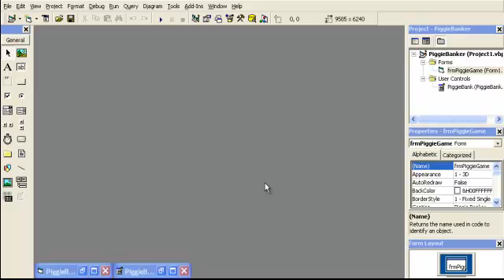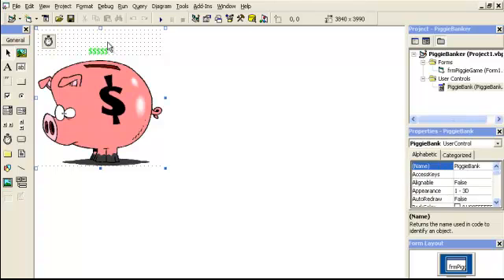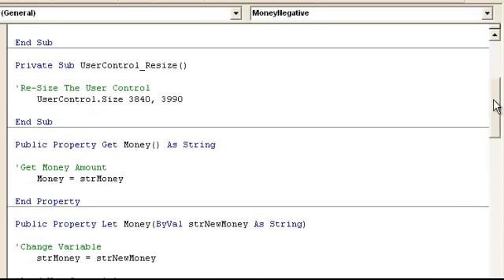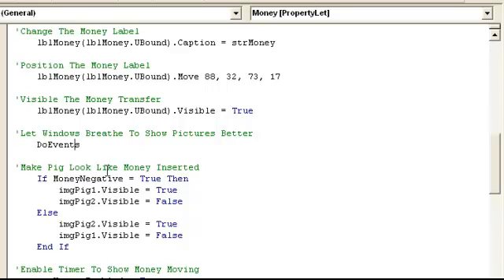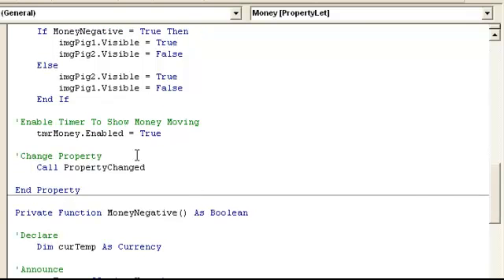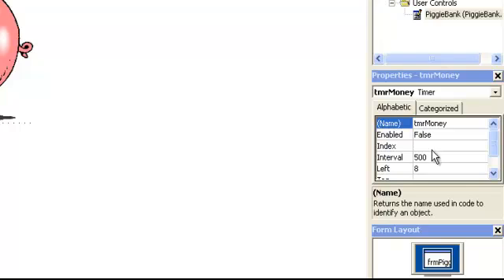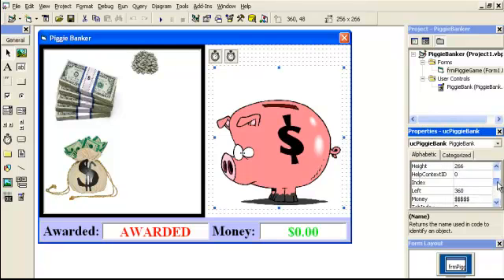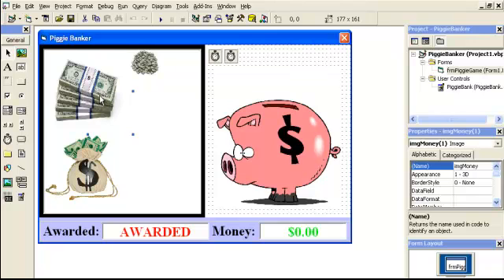Video 29: VB 6 Programming, Simple Game, Review From Other Videos Part 1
Very simple game.

If you haven't watched my other videos, please do or you will get lost in my explainations.

Have Fun playing Piggie Banker.